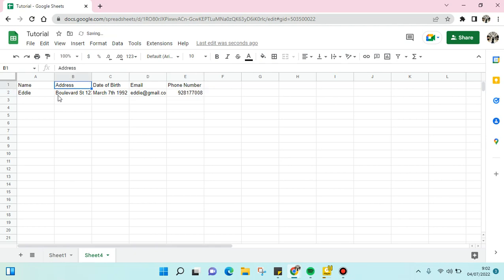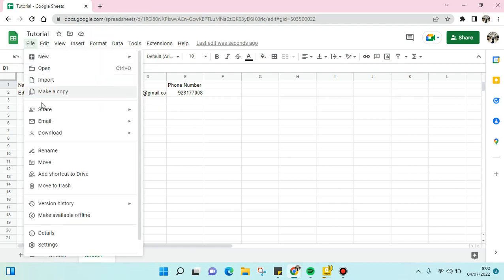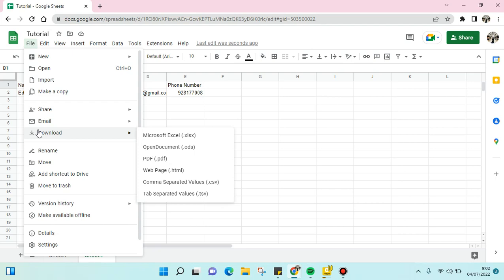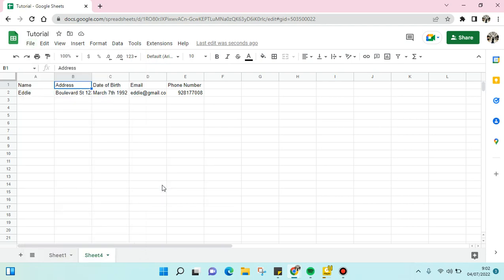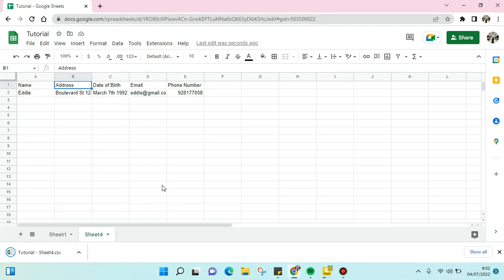How to Create a CSV File in Google Sheets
Hi guys, this video here will help you with the tutorial on how you can create CSV file in Google Sheets